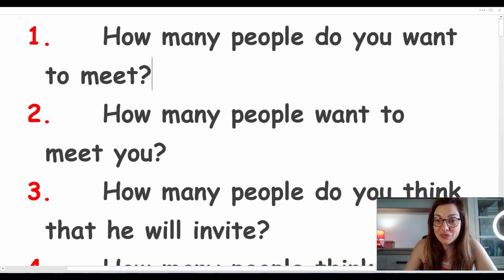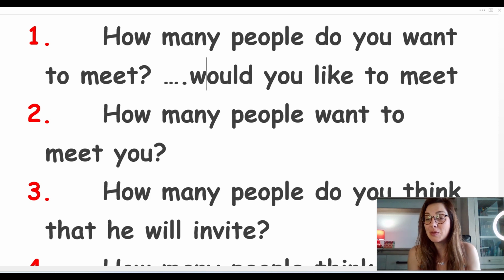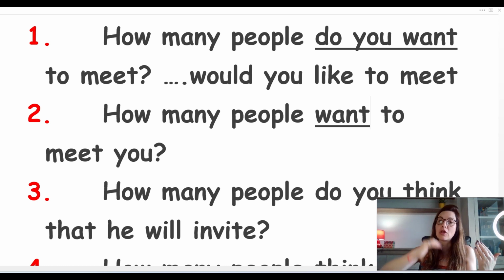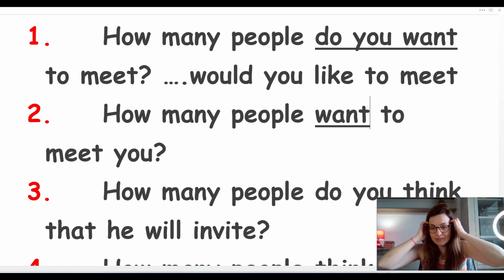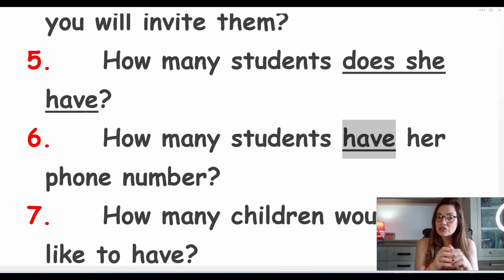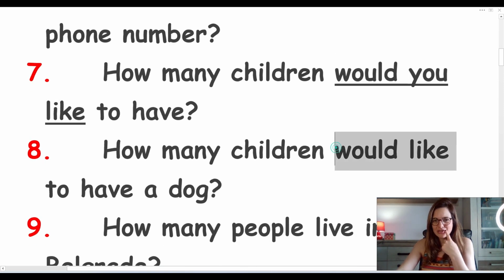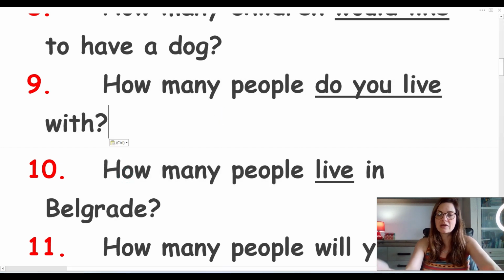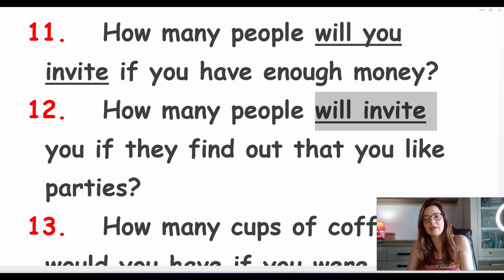ENGLISH FOR EVERYONE-START USING WHAT YOU ALREADY KNOW, START TALKING AUTOMATICALLY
START USING IN YOUR CONVERSATION WHAT YOU HAVE ALREADY LEARNED